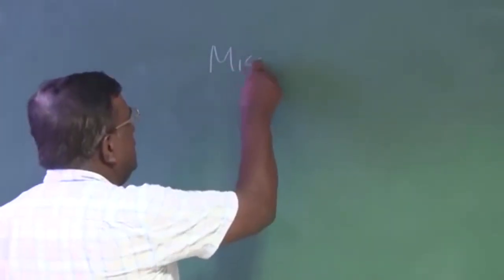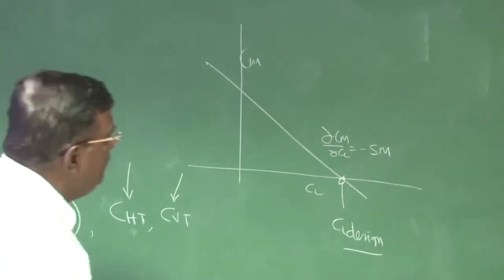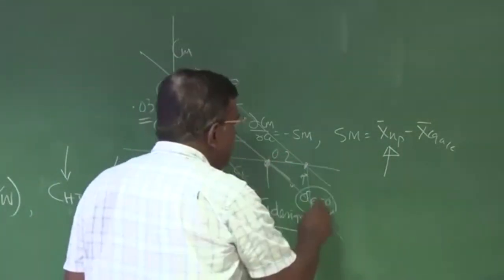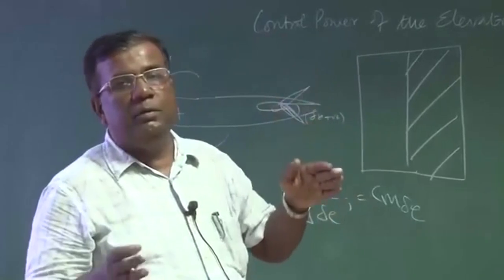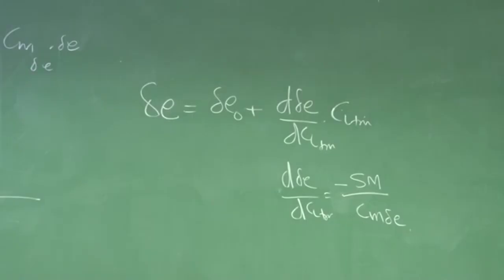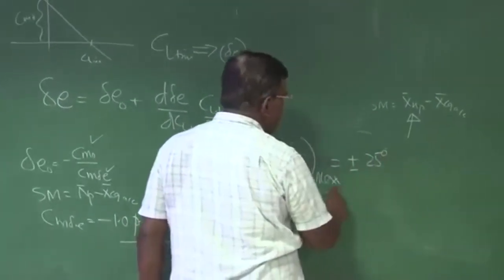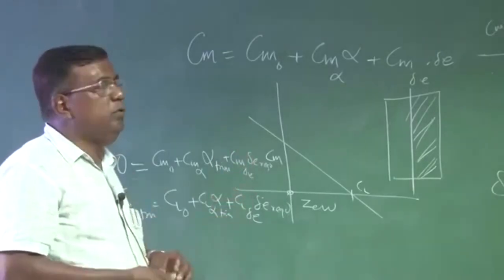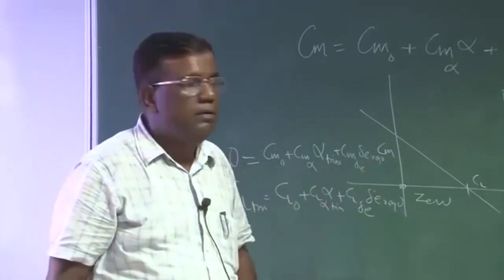Lec 38: Elevator Effectiveness